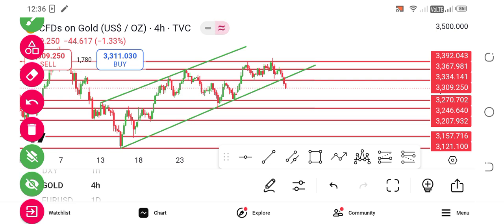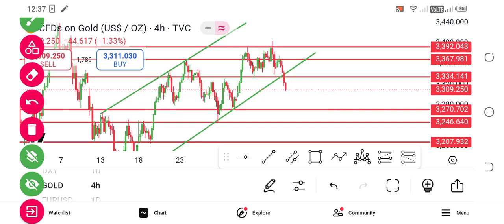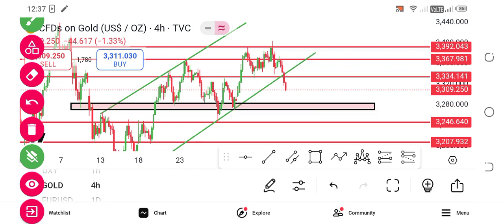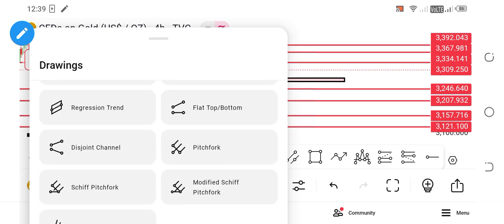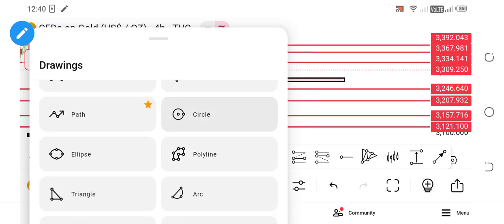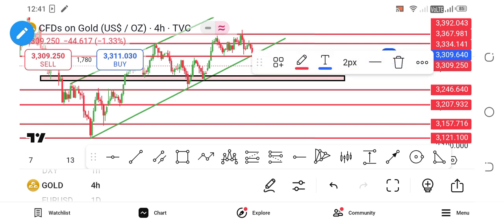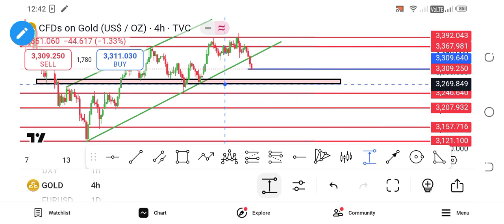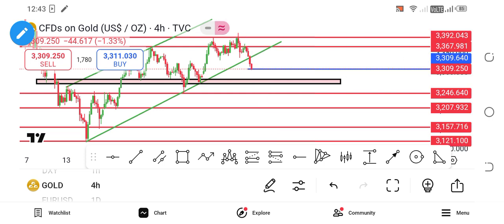Master TRADINGVIEW Part 2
Want to trade smarter in 2025? 📊 Whether you're into forex, crypto, stocks, or synthetic indices, TradingView is the most powerful charting platform you can use — but only if you know how to use it right.

In this beginner-friendly guide, I’ll break down everything you need to know to get started on TradingView:

✅ How to set up your chart layout like a pro
✅ Best technical indicators (RSI, Moving Averages, MACD & more)
✅ How to draw trendlines, zones, and use tools like Fibonacci
✅ Setting price alerts and building watchlists
✅ Pro tips for analyzing markets faster and more accurately

Whether you're trading from London 🇬🇧, New York 🇺🇸, or Dubai 🇦🇪, this is the ultimate TradingView tutorial designed to help you grow your skills and confidence as a trader.

📌 Chapters:
00:00 – Welcome & Why TradingView
01:30 – Setting Up Your First Chart
03:50 – Must-Know Tools & Drawing Features
06:20 – Indicators You Should Be Using
09:00 – Creating Watchlists & Alerts
11:30 – Trading Tips for Better Results
13:00 – Final Thoughts